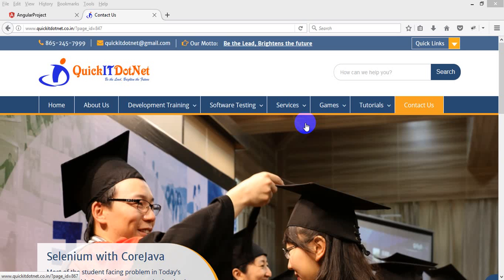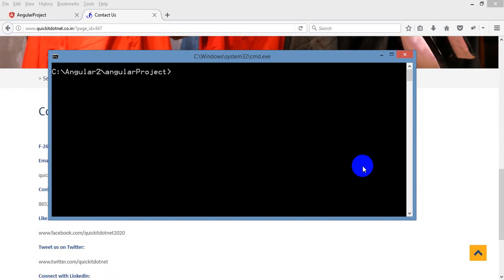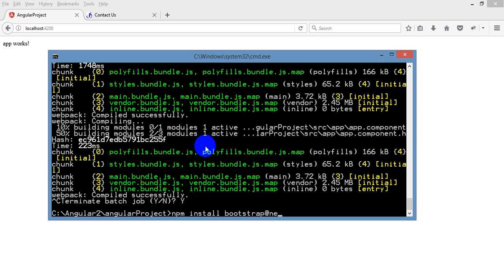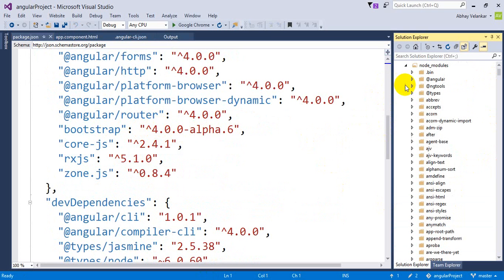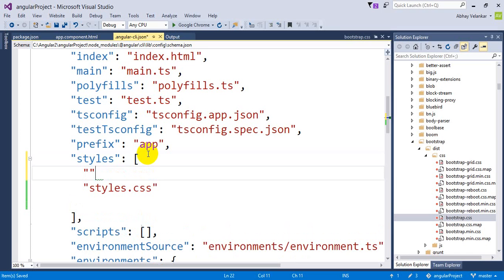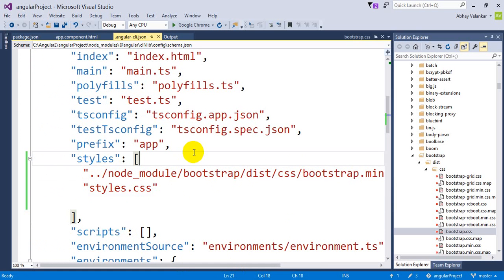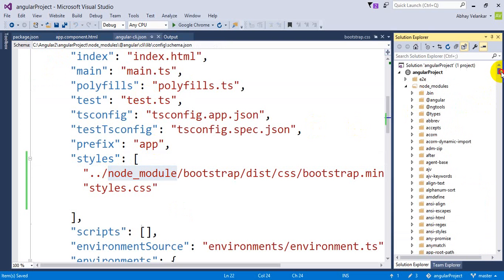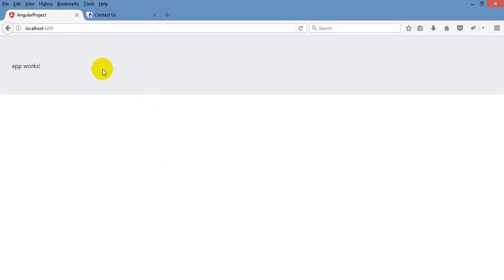Include Bootstrap in Angular 4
Angular 4 import Bootstrap,   Angular 4 with Bootstrap,